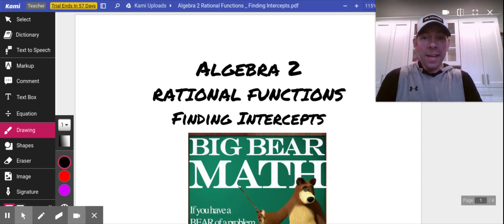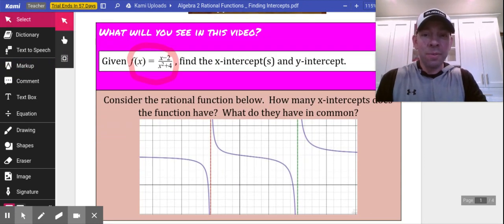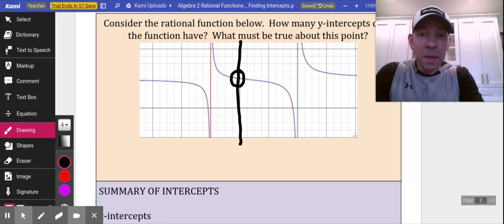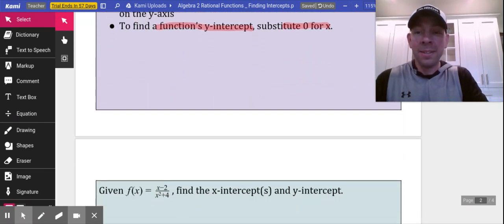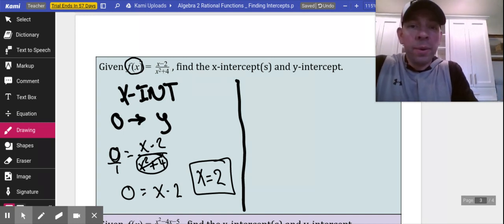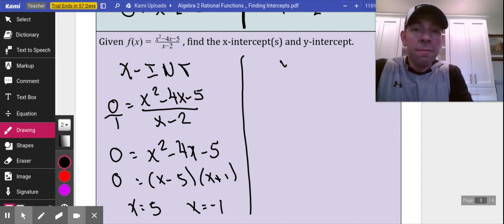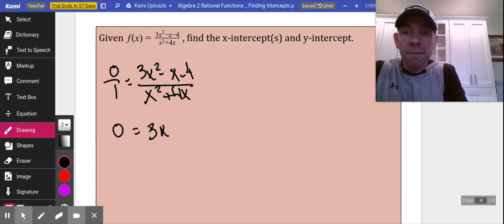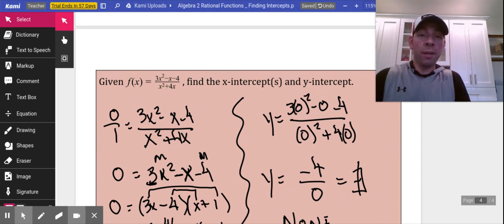Algebra 2 Rational Functions ~ Finding Intercepts.pdf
Finding the x & y intercepts of a Rational Function is an extremely valuable tool.

To find the x-intercepts we will substitute a zero of y...cross multiply...solve for x.

To find the y-intercept we will substitute a zero of every x and simplify.